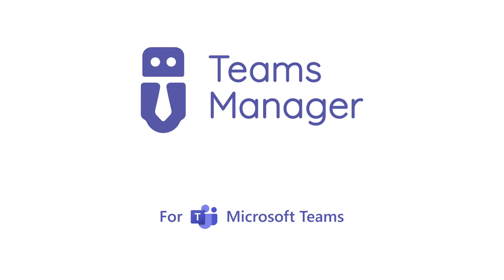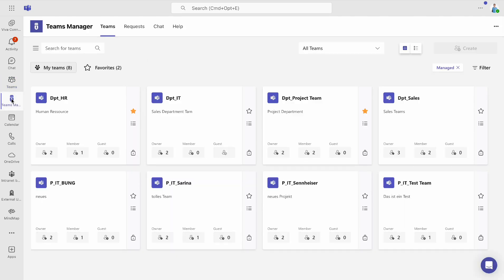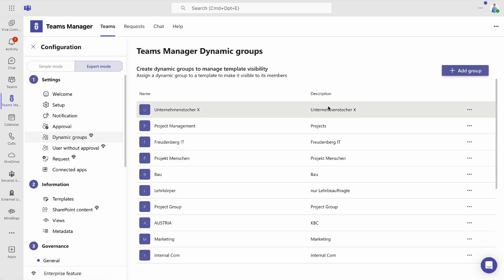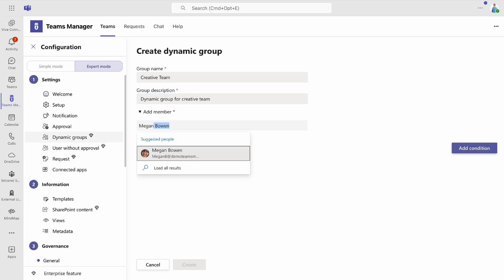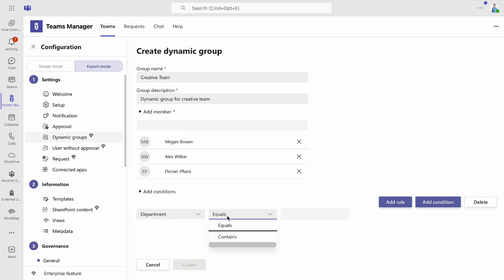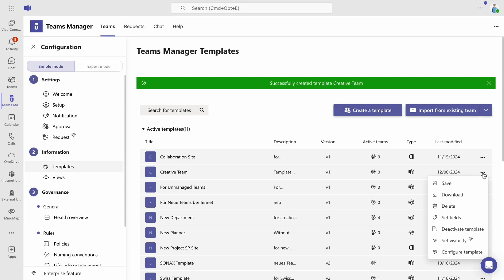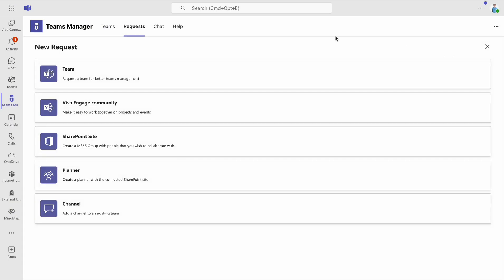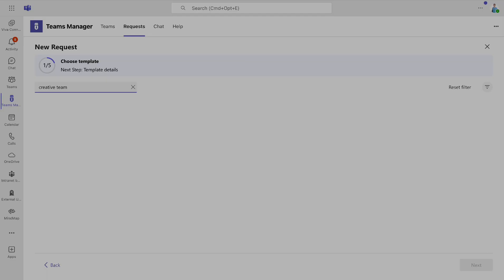How to Use Dynamic Groups for Template Access in Teams Manager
In this tutorial, we introduce Dynamic Groups, the latest feature in Teams Manager designed to improve governance and streamline template management in Microsoft Teams. Learn how to create dynamic groups, assign templates to specific users or departments, and ensure that each team member only sees the templates relevant to their work.

This feature is perfect for organizations aiming to enhance efficiency, maintain structure, and implement precise access controls in Microsoft Teams!

Or book a free demo with our experts on our